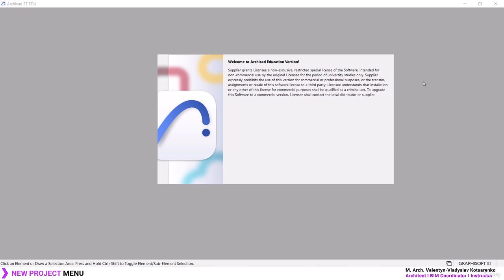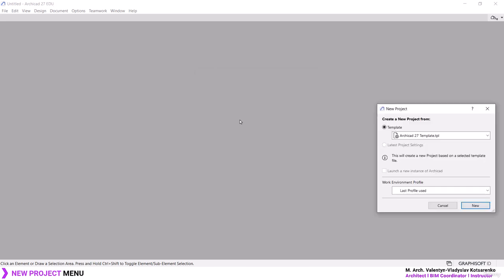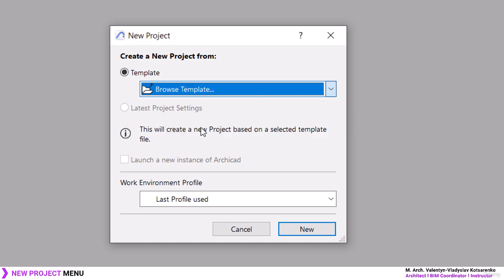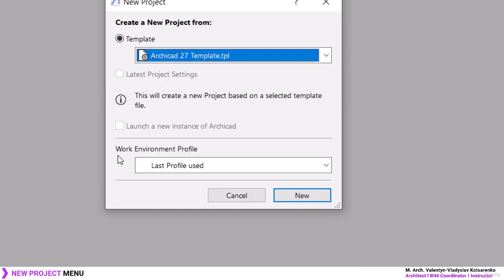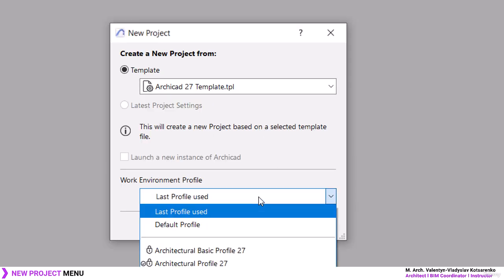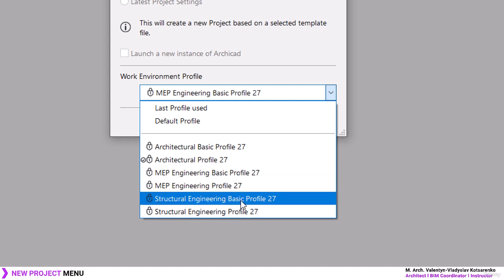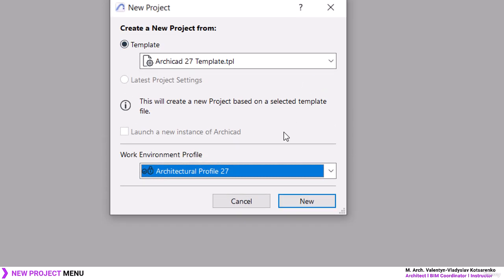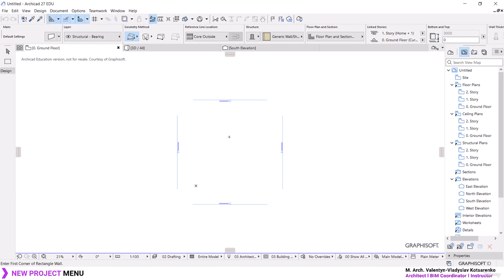4 Новое меню проекта